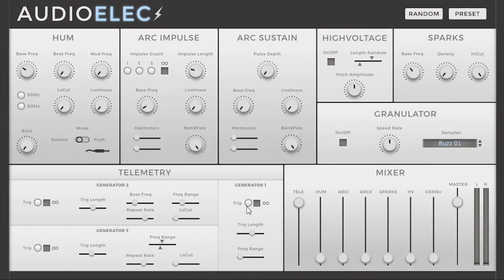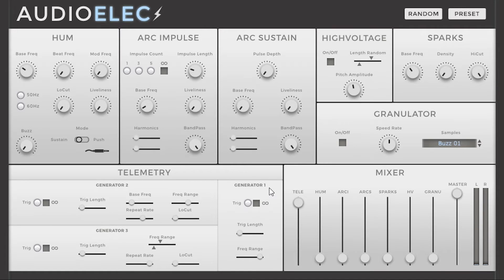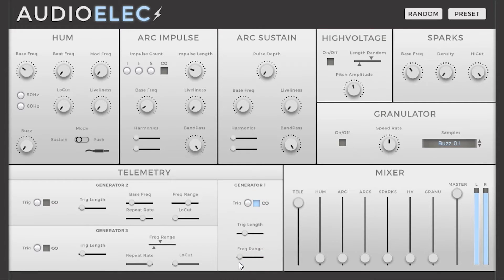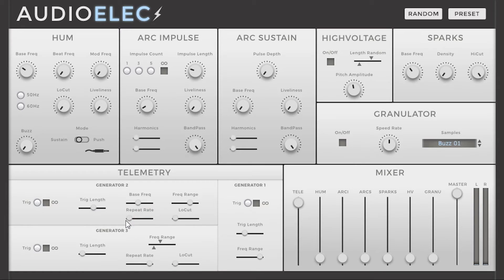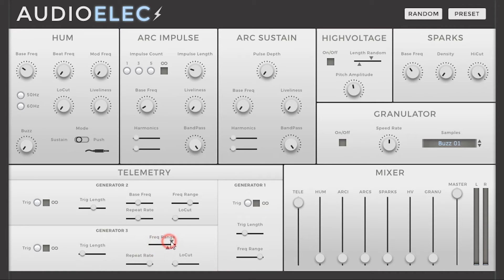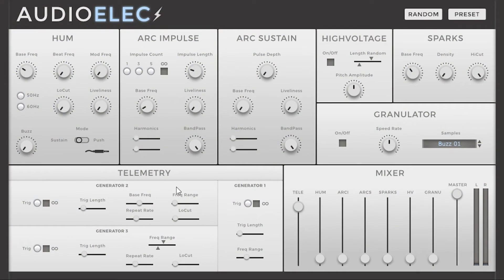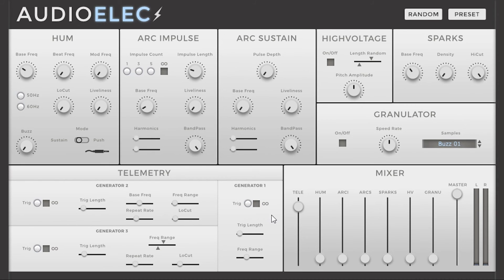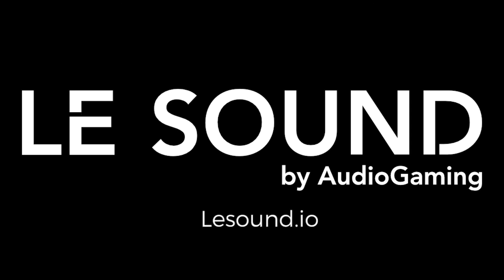AudioElec - How to generate interface sounds with AudioElec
AudioElec is a synthesizer dedicated to the emulation of electrical sounds. The synthesizer is based on AudioGaming’s dynamic modeling technology to produces sounds by solving, on the fly, mathematical equations modeling the different components of electrical approximations .